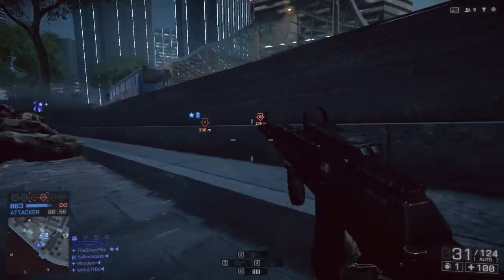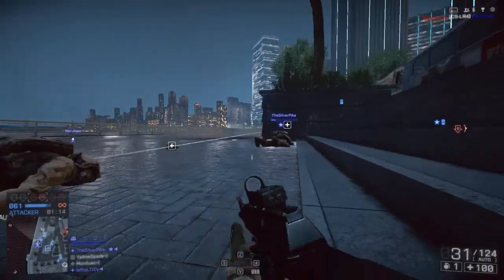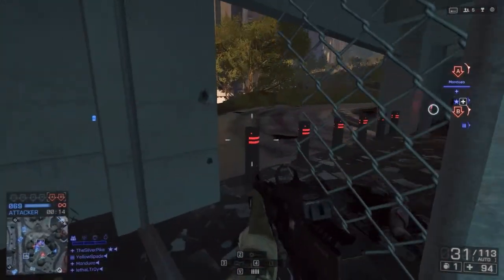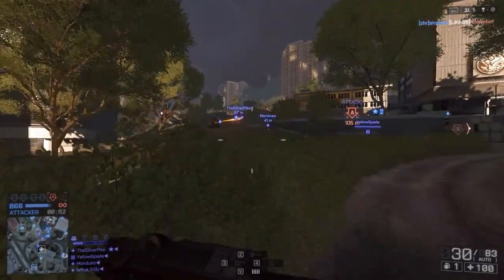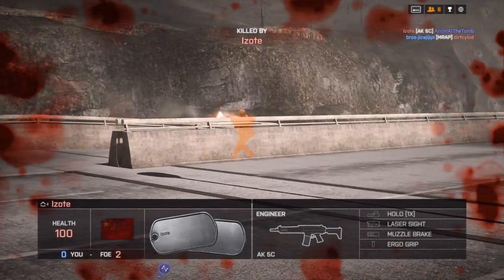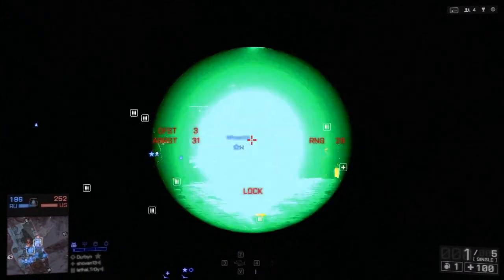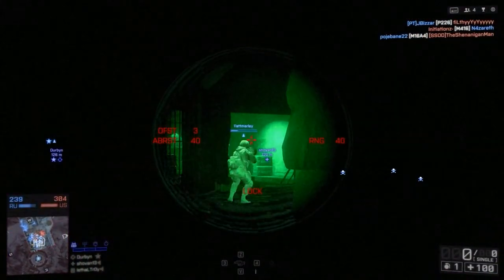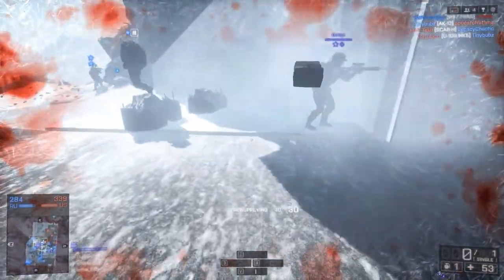Battlefield 4 Initial Thoughts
Yes Yes Yes Finally BF4!!! Just wanted to share my initial thoughts and impressions of Battlefield 4 so far. Overall I'm really liking it. Given time I think it'll become even better and maybe outshine its predecessor BF3. More videos to come about the upsides and downsides of BF4. Enjoy.

New Intro by Ghilas59000.